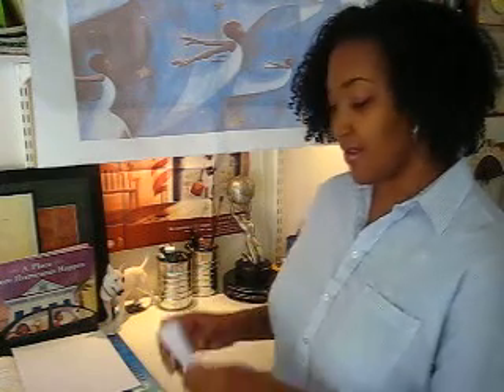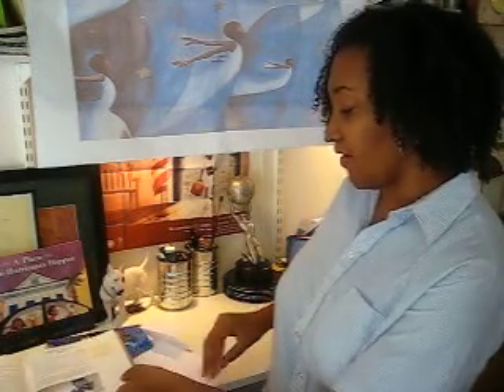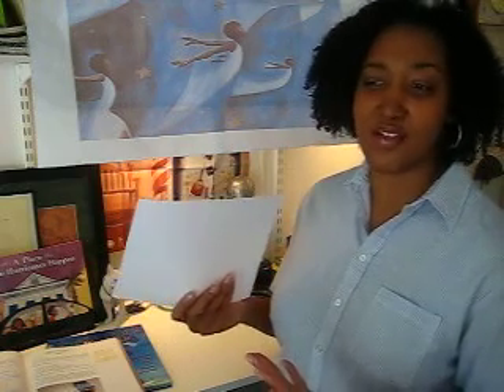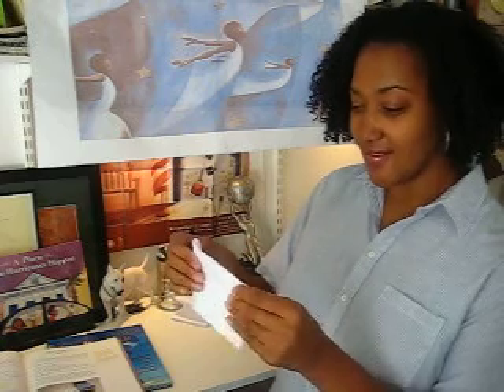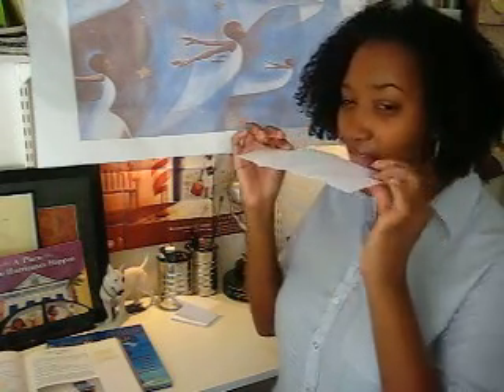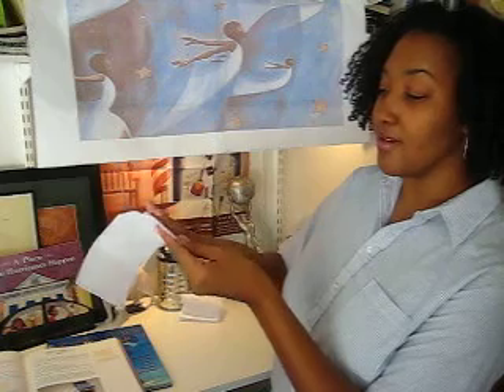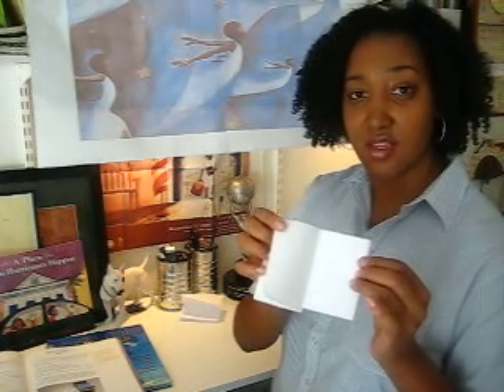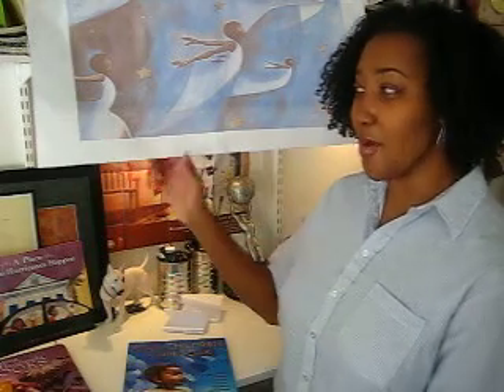How to Make a Simple Accordion Book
Here's a short demo on how to make an accordion book. Great for use in the classroom, home, or in the studio. This activity is taken from Alisa Golden's "Creating Handmade Books" Background music is Charles Duke's "Cruise Control"